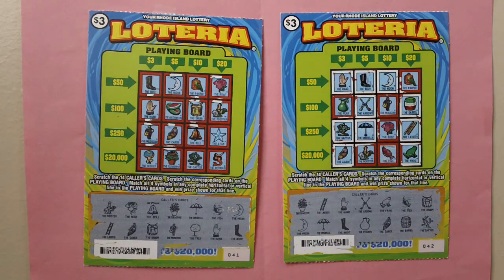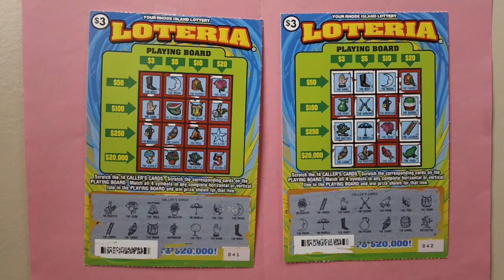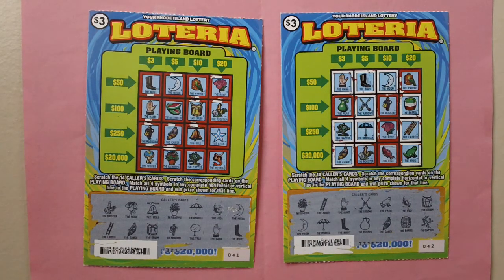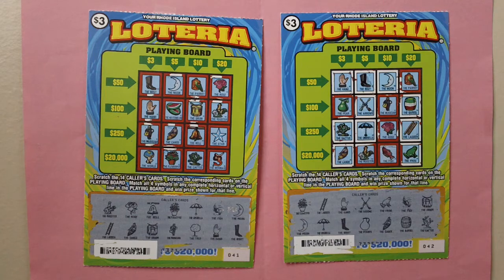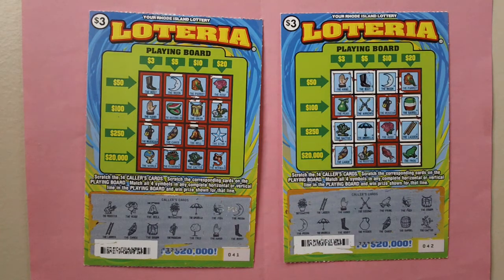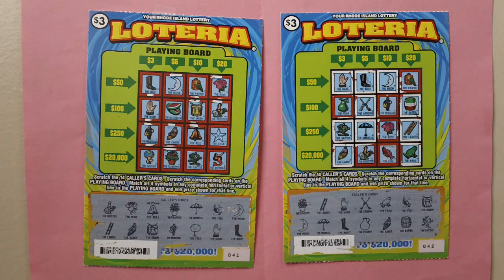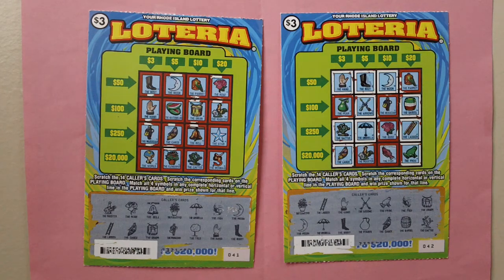$3 00 Loteria Scratch Ticket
Here are two $3.00 dollars Loteria Scratch Tickets  .
Rhode Island Loteria Lottery Scratch Tickets  .
Tickets numbers 41 and 42  .
You can win up to $20,000 dollars  .
Video brought to to you : Lucky Numbers Channel  .